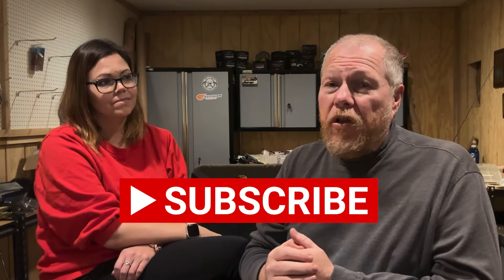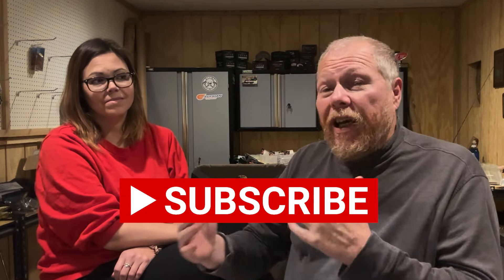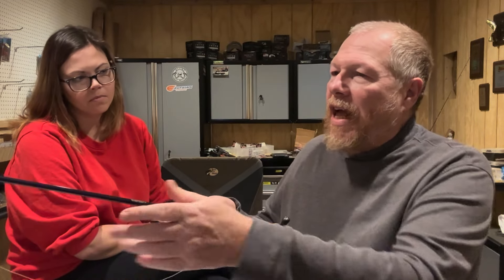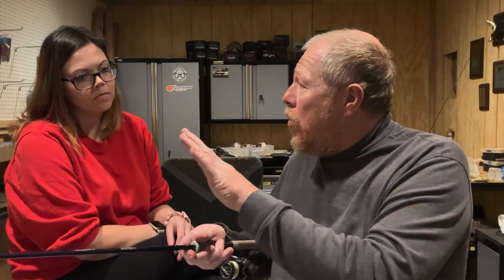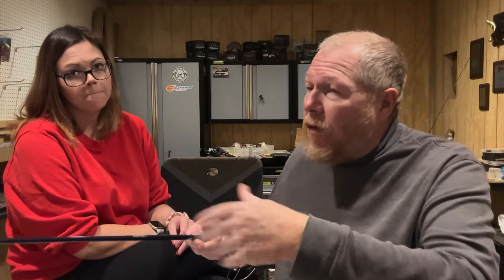Line Twist: Prevent it, Fix it, But Don’t Fear it!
Line twist can ruin your day on the water. In today’s episode, Mark will give you three tips to prevent twists, two tips to fix it and hopefully some advice so that you don’t fear line twist when using certain baits.